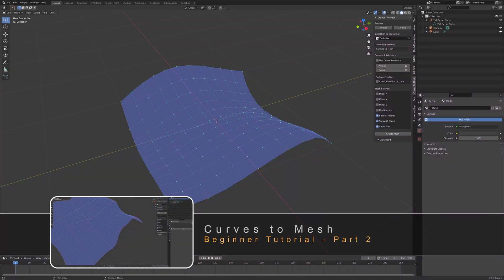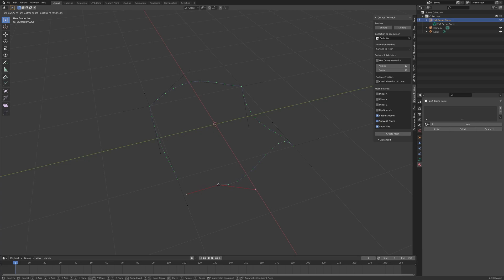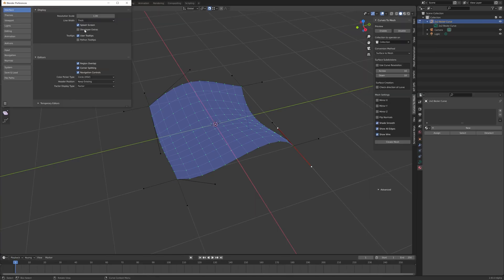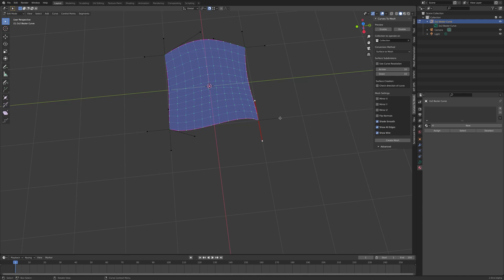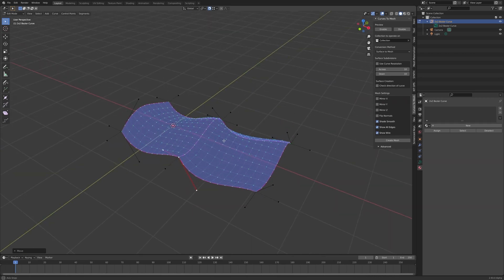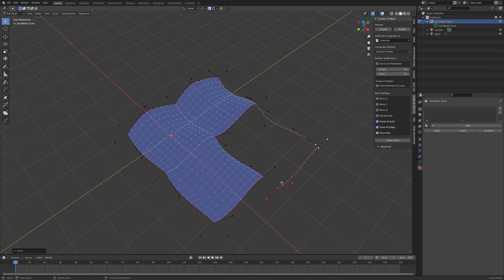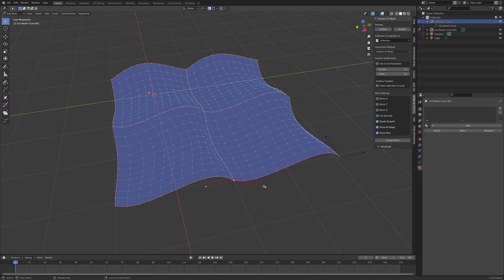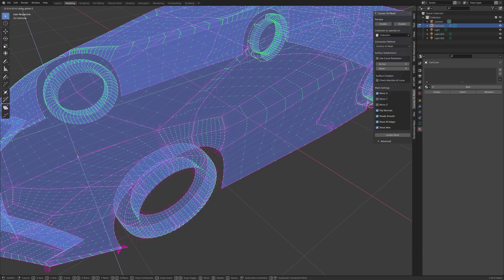Curves to Mesh: Beginner Tutorial in Blender - Part 2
Beginner's tutorial on how to use the Curves to Mesh add-on in Blender. In this video we cover some visualisation options in Blender and show how more complex curve patches can be modelled.